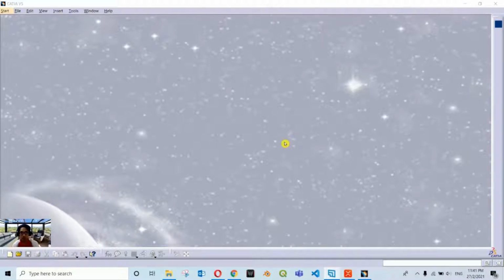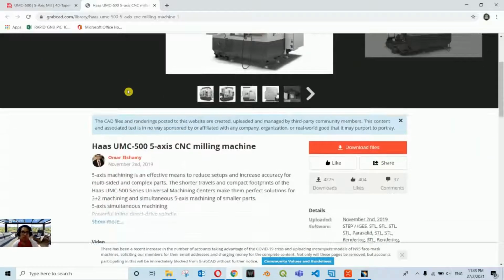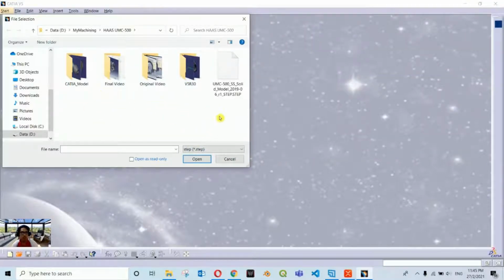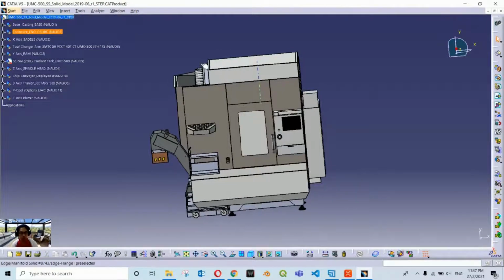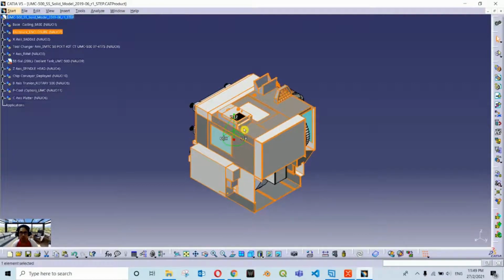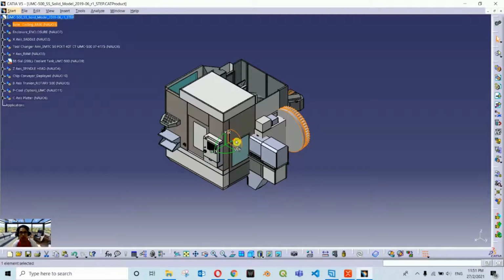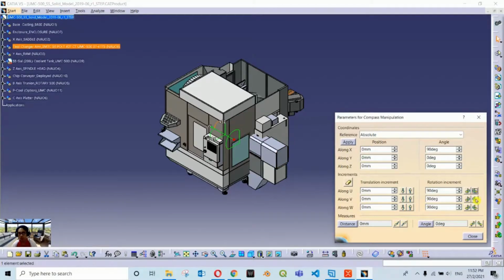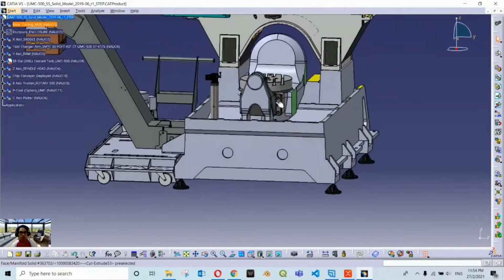Step 1 of How to create virtual machine simulation | CATIA V5 | 3DEXPERIENCE | Tutorial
CNC Machine 3D Model Sourcing Options

In this video, we will look at how to define a complete 3D model of a CNC machine. References that I used for the 3D model are from:

At first, I recorded the whole length of the process, but later on, I need to clip the video into bits as the size is too huge. So, in the coming video, I will redo the processes and we will look at how we can group and arrange the components according to specs.